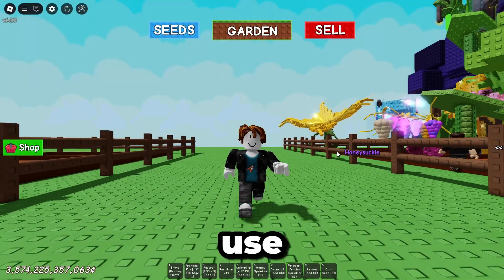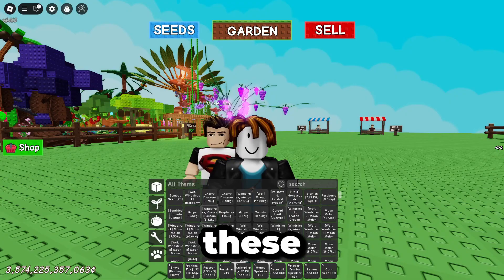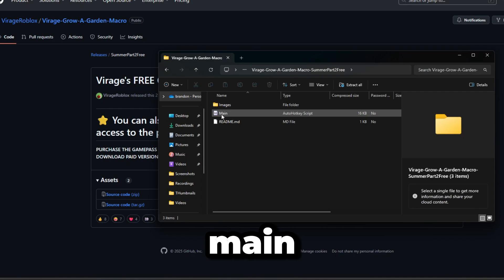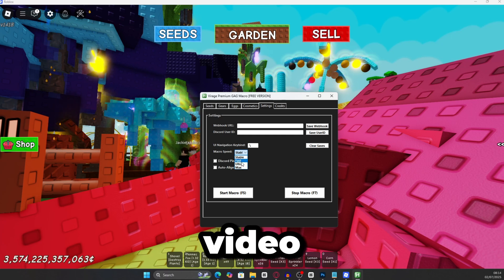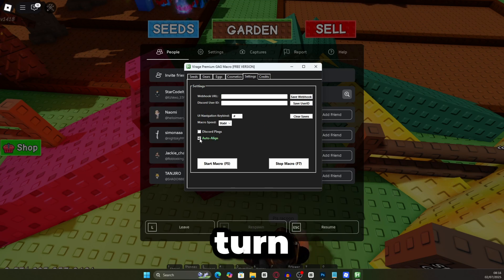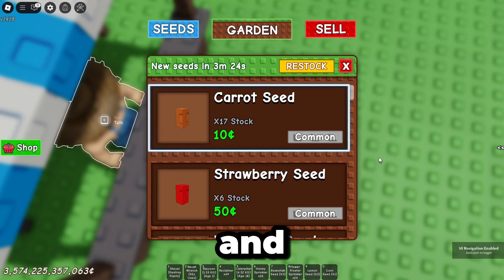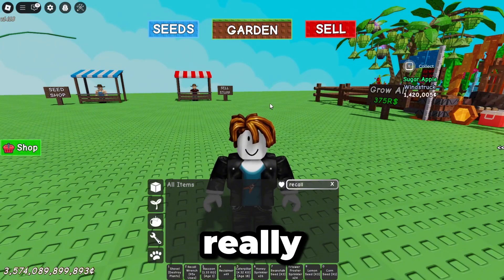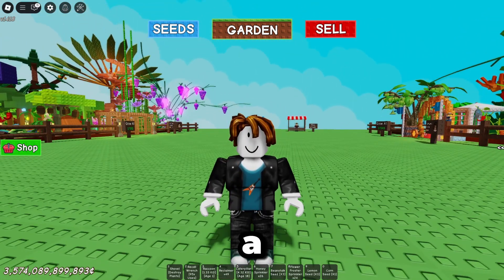*NEW* BEST AUTO AFK GROW A GARDEN MACRO ROBLOX! How To MACRO in GROW A GARDEN! ROBLOX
^ macro discord